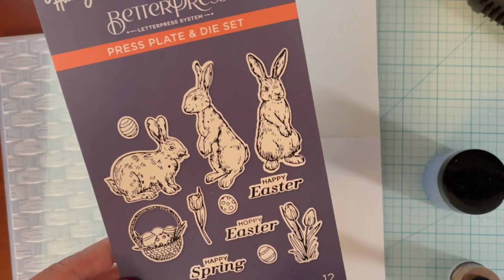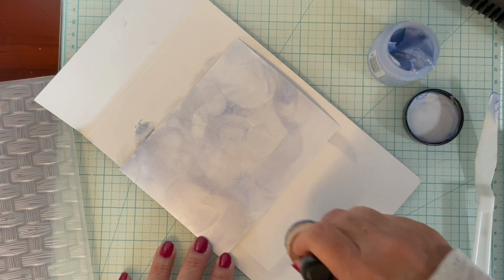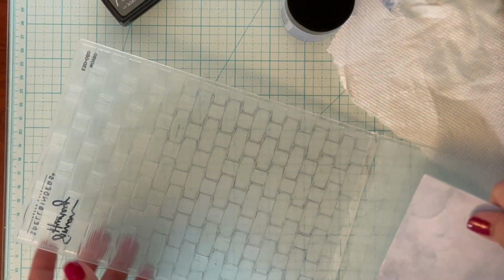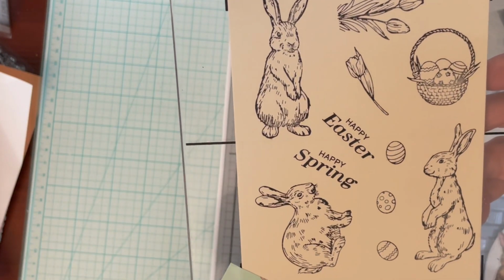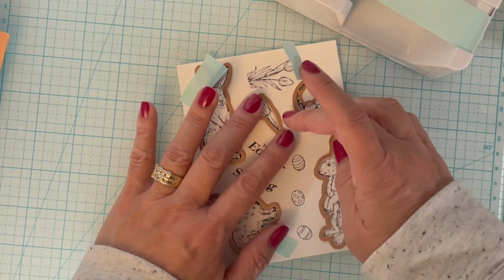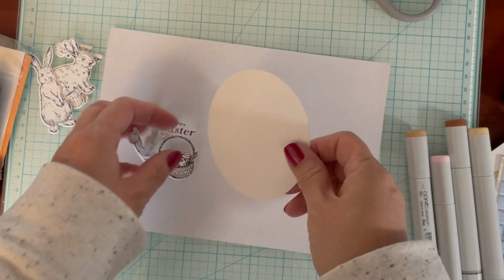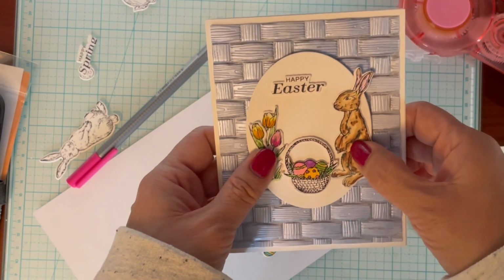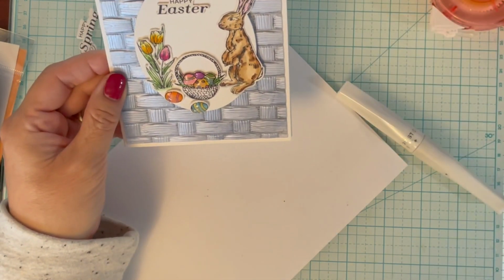Lunar Paste Embossed with Simon Hurley’s Woven 3D Folder!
Make an Easter or Spring themed card using Spellbinders/Simon Hurley BetterPress Plates.

Spellbinders Spring Bunnies Press Plate & Die Set by Simon Hurley

Simon Hurley/Ranger Lunar Pastes (I used the new Breakup Blue)

Ranger Distress Archival Ink Hickory Smoke (I used mini set)

Scrapbookcom Mixed Media Paper 400gsm, 140 lb (I used A2, available in other sizes)

Spellbinders Nestabilities Ovals (No longer Available)